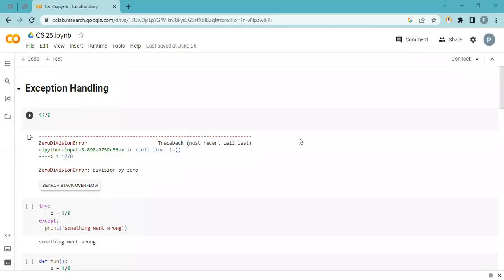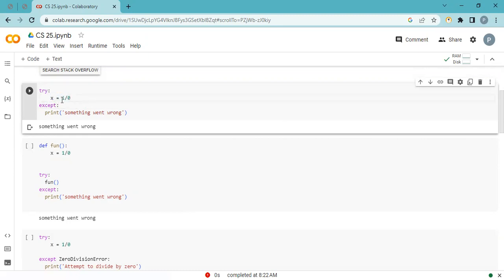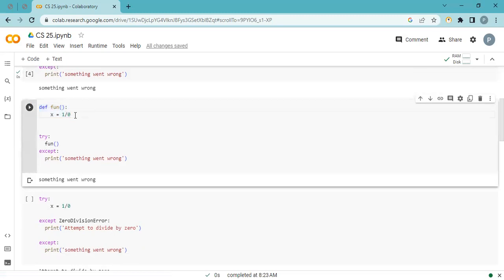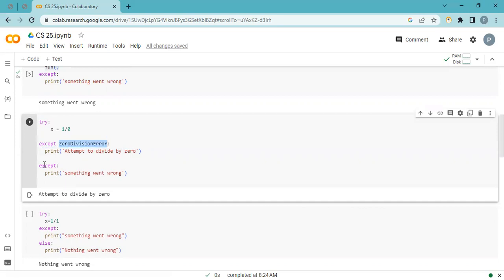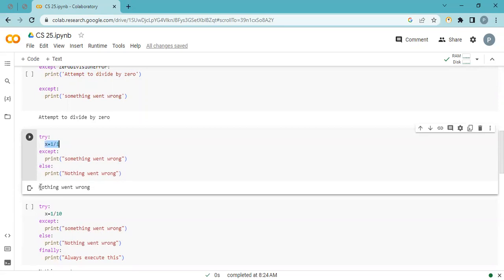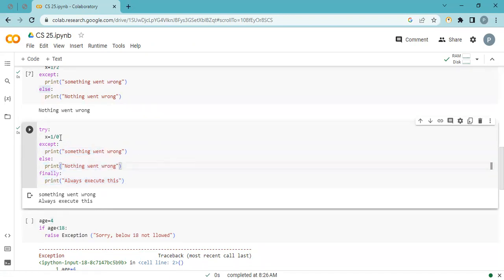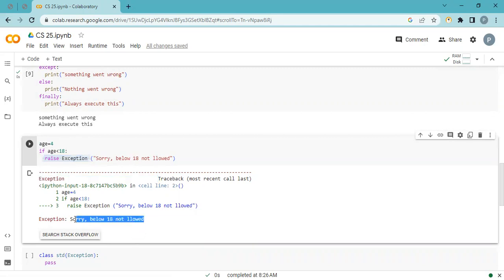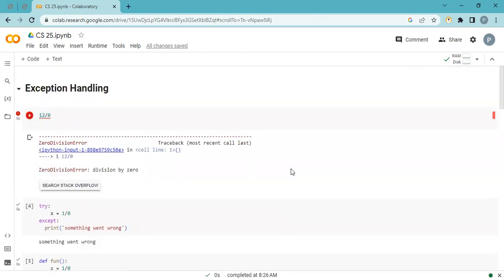Python Exception Handling | Python For Beginners